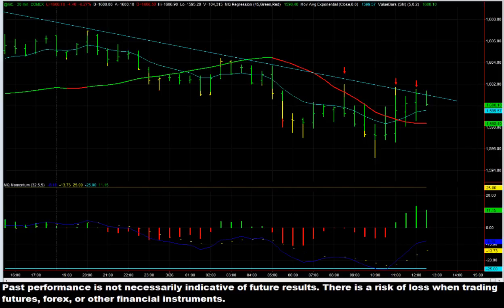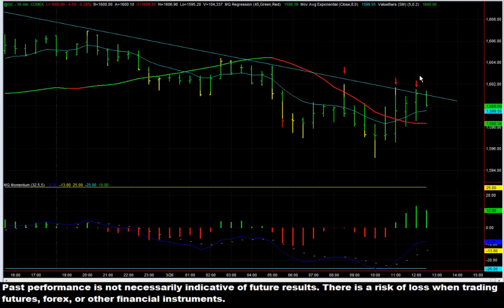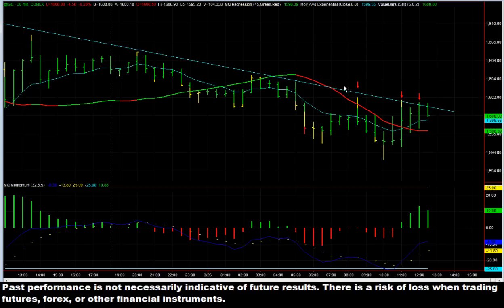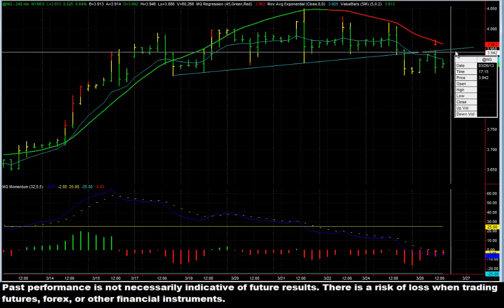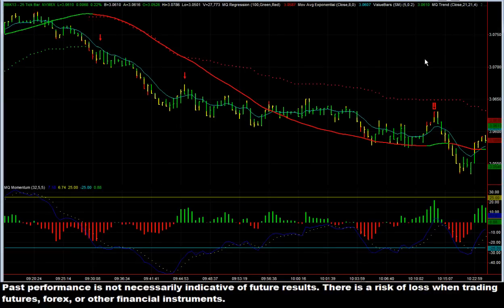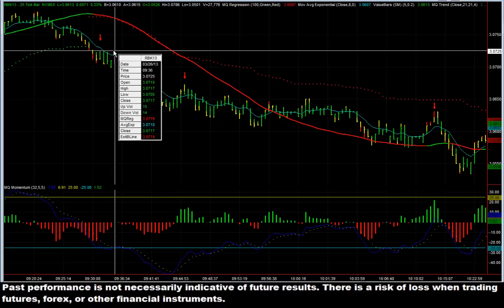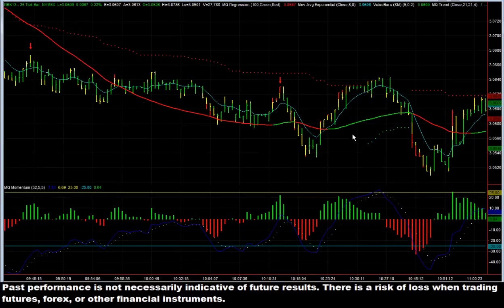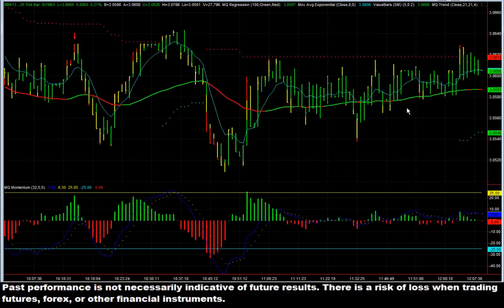Live Trading Room Trade of the Day - Mar 26, 2013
discusses the Live Trading Room Trade of the Day that was made utilizing technology from ValueCharts®.  today!